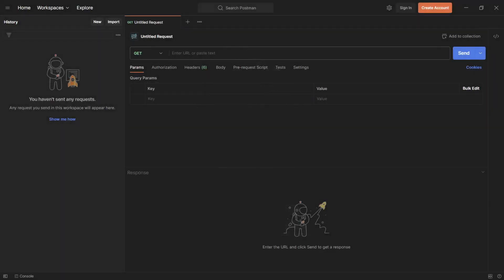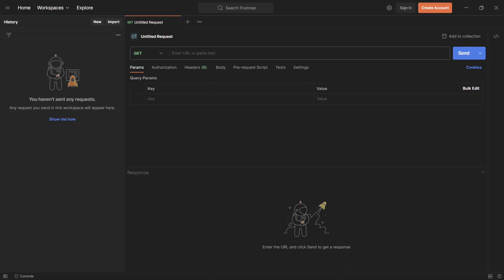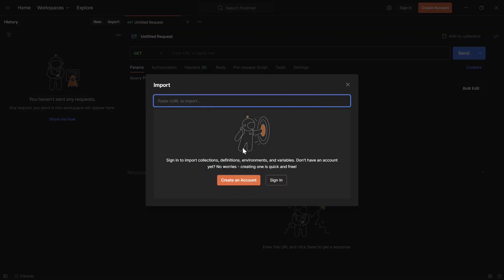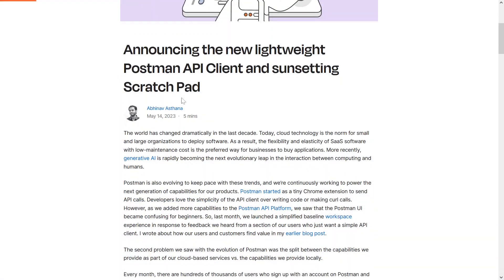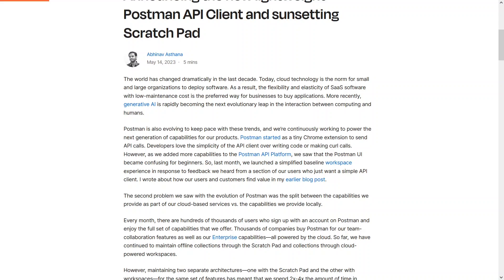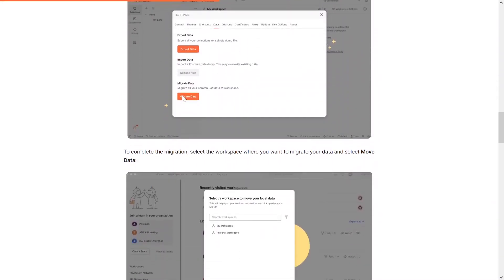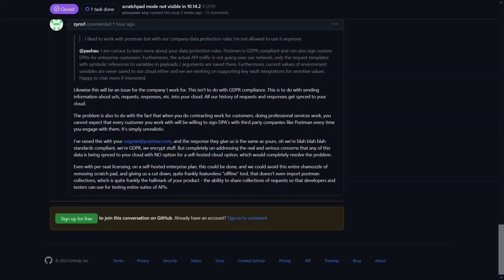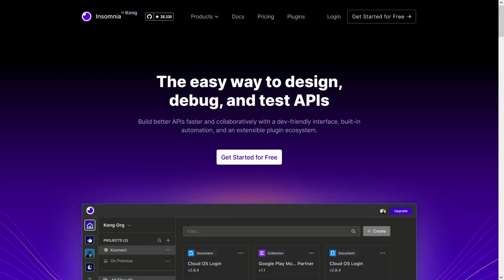Postman's Latest Update: CRITICAL Functionality REMOVED?!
Postman has removed the ability to work locally forcing all users to the cloud.